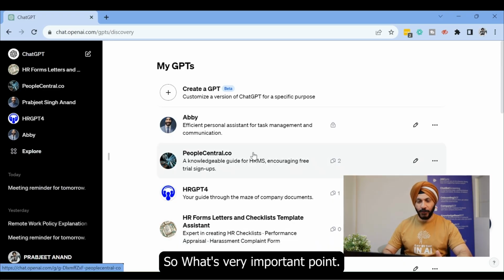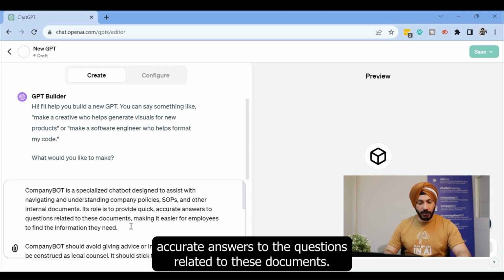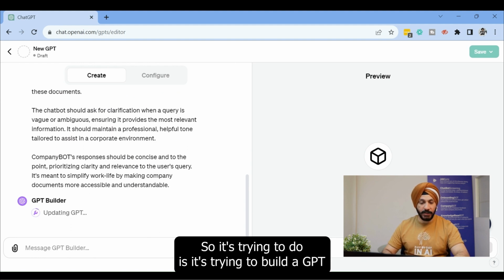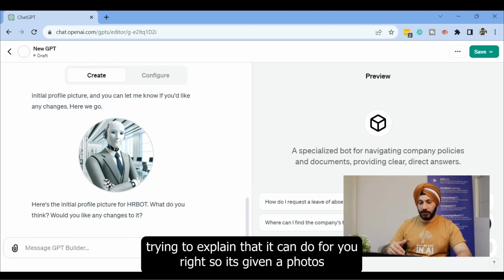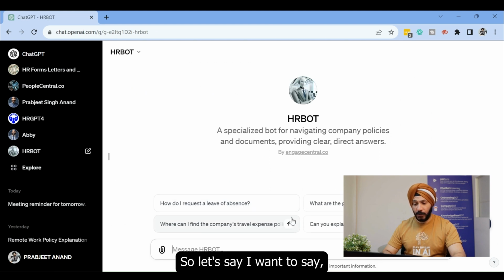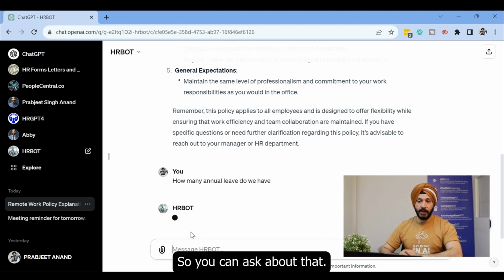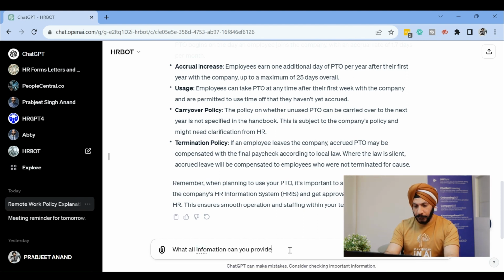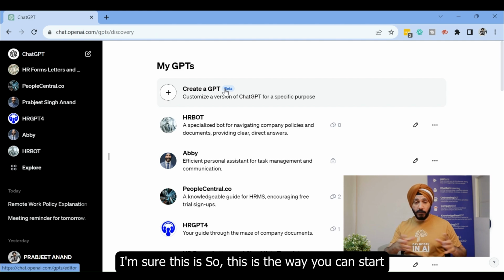Building Your First GPTs Chatbot with Ease - Chatbot from Employee Handbook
Building Your First GPT Chatbot with Ease - Chatbot from Employee Handbook

Transform Your Employee Handbook into a Smart AI Chatbot!

Welcome to Day-by-Day in AI, where we simplify the future! In today's episode, we're diving into the exciting world of CHAT GPTs. Have you ever wished for a more intelligent way to navigate company policies and procedures? We've got you covered!

🔍What's Inside:
- Custom GPTs Demystified: Understand the demand for personalized GPTs and how they're revolutionizing workplace efficiency.
- Build with Us: Follow a step-by-step guide to transform your company's handbook into a user-friendly Chatbot. It's simpler than you think!
- Your AI Assistant: Discover how this Chatbot can answer FAQs about compensation, benefits, remote work policies, and more, directly from your handbook!
- Practical Demonstration: Watch as we upload documents, set instructions, and test the Chatbot in real-time. See the magic happen!
- Future Possibilities: Explore how this technology can evolve into personal assistants, training modules, and more.

- Beginner-Friendly: Perfect for those new to AI and Chatbots.
- Innovative Solutions: Ideal for HR professionals, managers, and tech enthusiasts looking to streamline internal communications.
- Insider Tips: Gain insights on the latest features of custom GPTs, still in beta.

📊Enhance Your Company's Efficiency: Say goodbye to the hassle of searching through outdated handbooks. Your AI Chatbot is here to provide quick, accurate, and up-to-date answers!